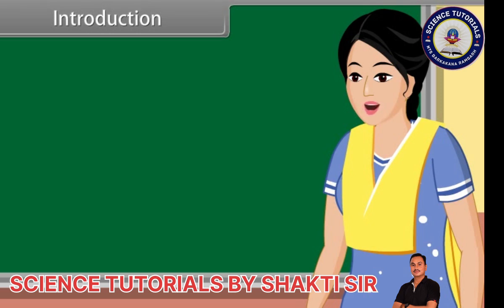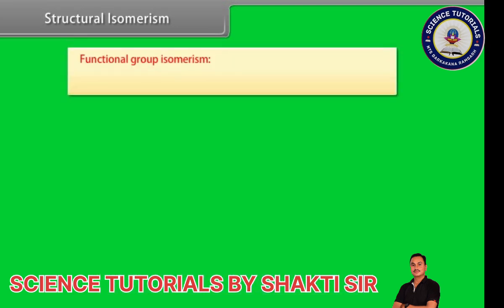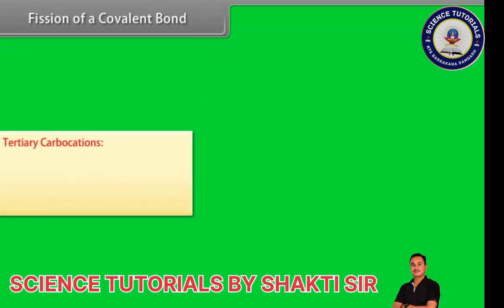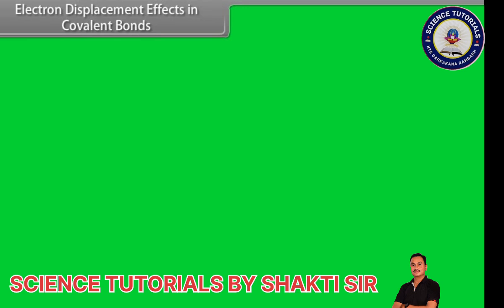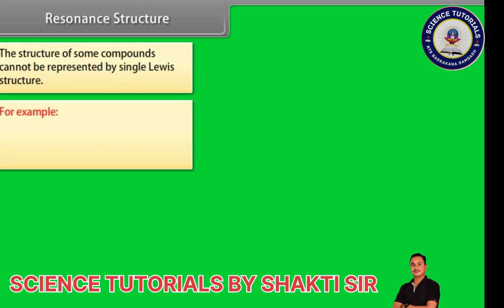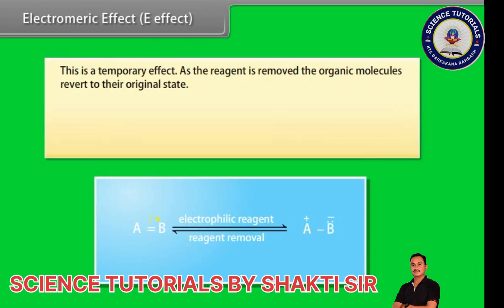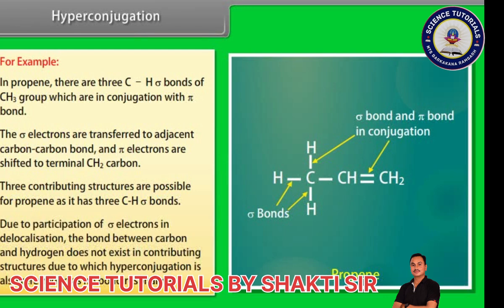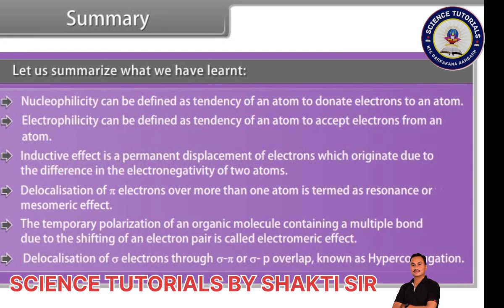Class11thCBSE ll Chemistry ll Part-2ll Unit 2 ll # Organic Chemistry- 2 ll Animated Video ll